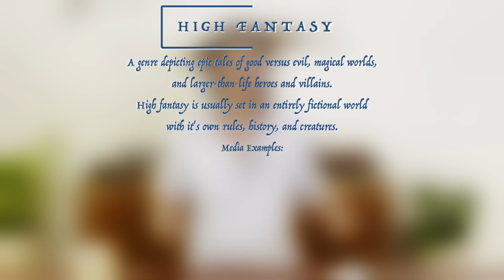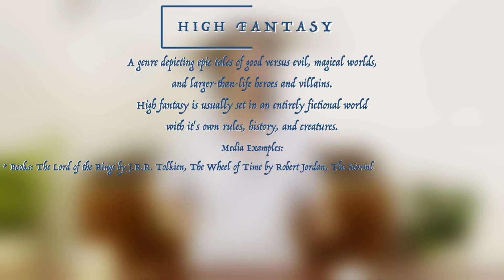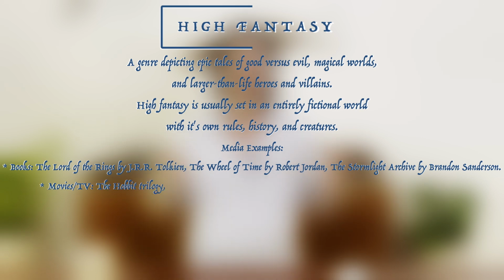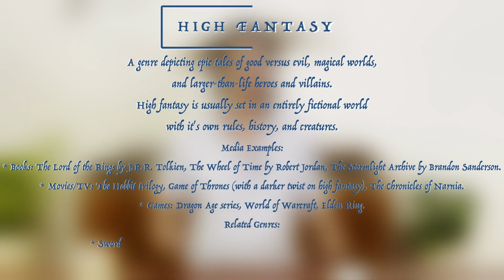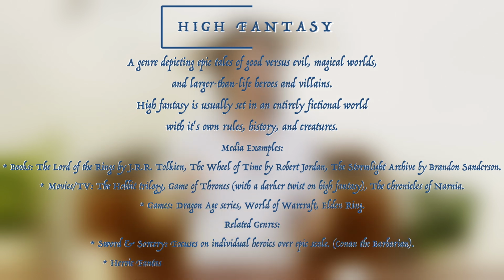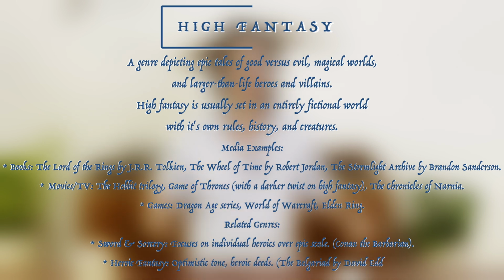D&D HomeBrew WorldBuilding - A Step by Step Guide for Dungeon Masters!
Hello adventurers, DMs and World-Builders! Welcome to Grey Wolf Adventuring. Today, we’re diving deep into one of the most creative aspects of Dungeons & Dragons and creative storytelling as a whole: crafting your very own homebrew setting. Ready? Let’s roll… 🎲🎲

🗡 Chapters:

00:00 - Intro-Skit
01:29 - Introduction
02:38 - Part 1: The Foundation of Your World...
06:58 - Part 2: Establishing a Central Theme...
07:53 - Part 3: Geography & Cultures...
11:11 - Part 4: Adding Unique Elements...
12:30 - Part 5: History & Lore...
15:41 - Part 6: Magic, Technology & Rules...
18:14 - Part 7: Tying it Back to the Players...
20:12 - Summary

Explore my other socials!

🏹 Join the Grey Wolf Adventuring Guild! ⚔️